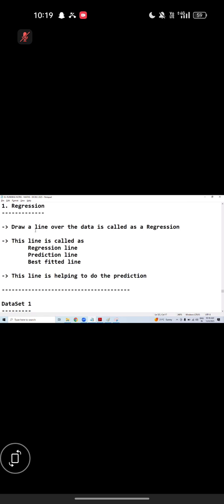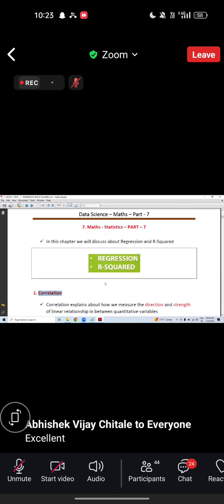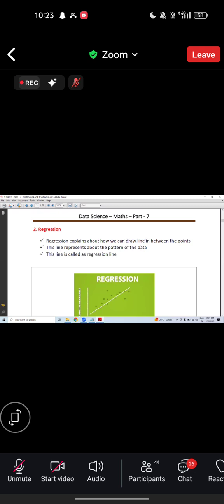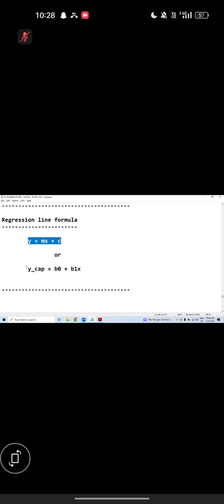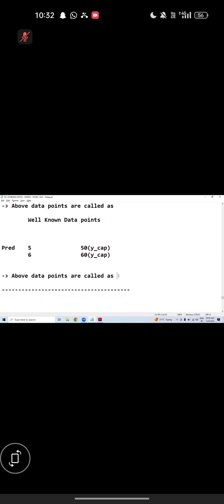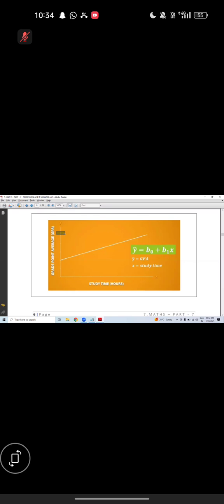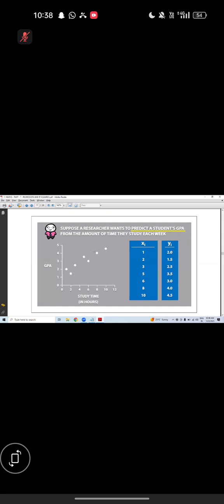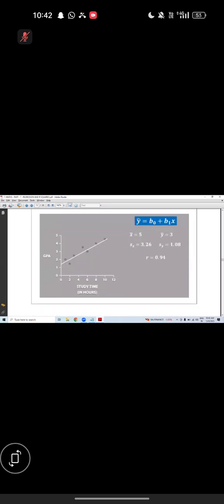6 January 2026